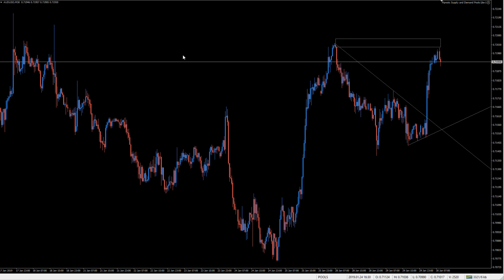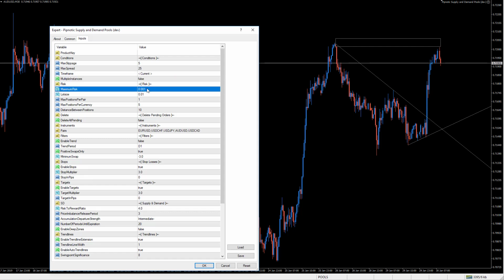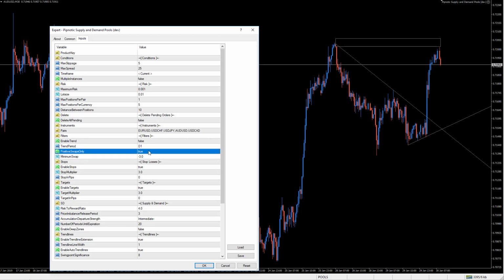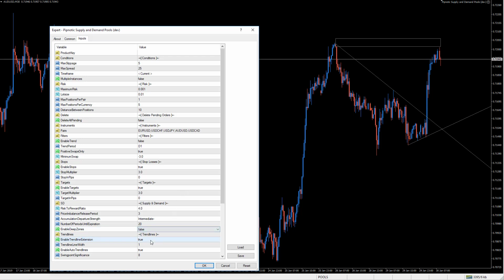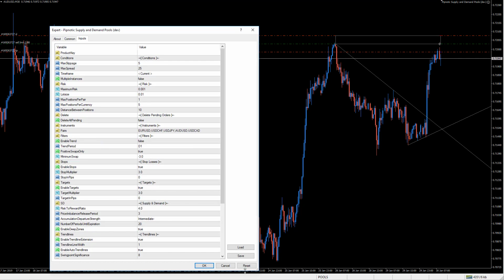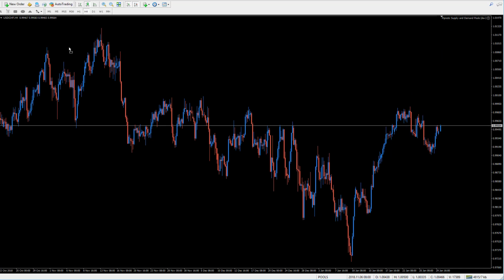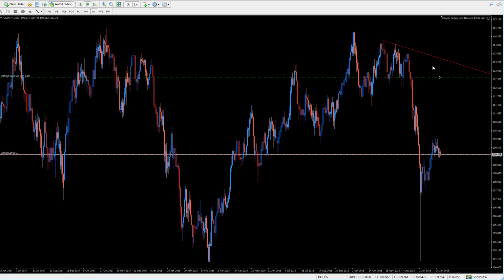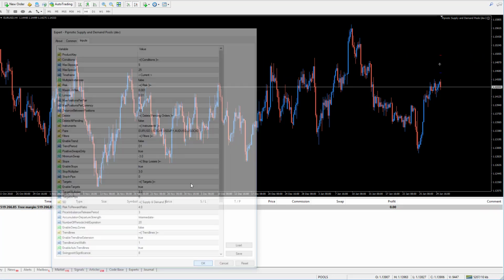Pipnotic automated trading robot POOLS